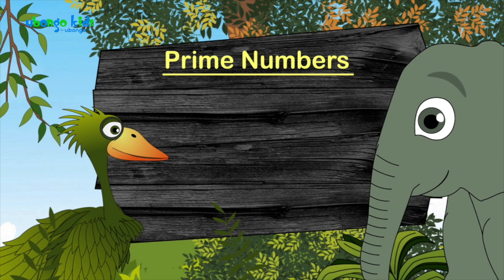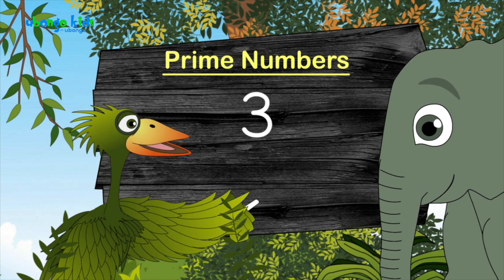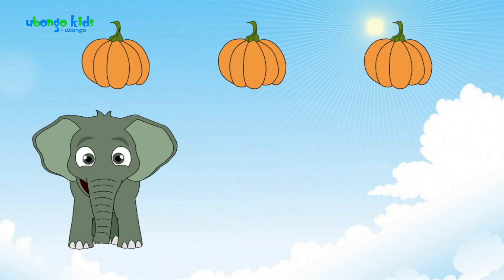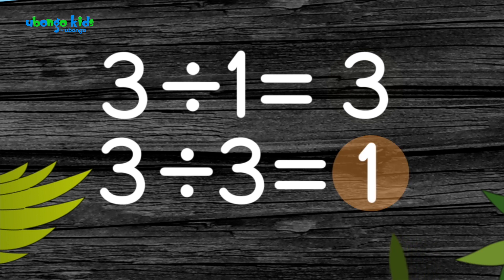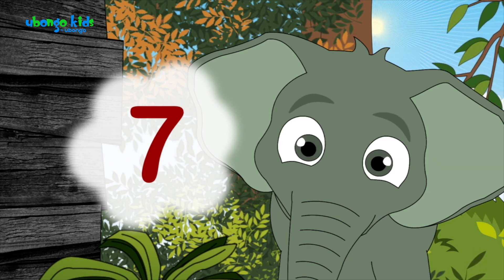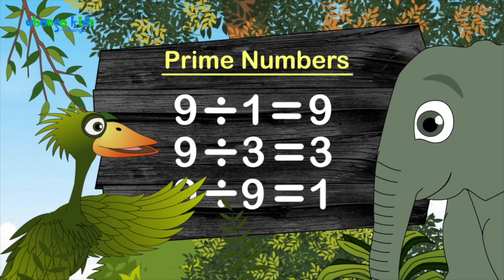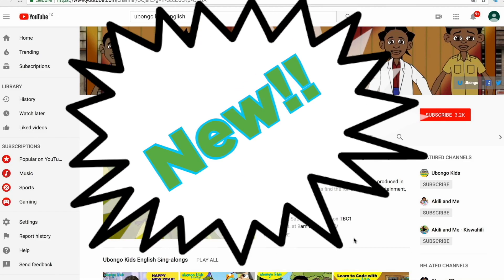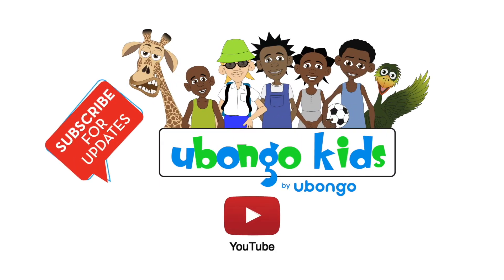What are Prime Numbers?! | At School with Ubongo Kids | African Educational Cartoons